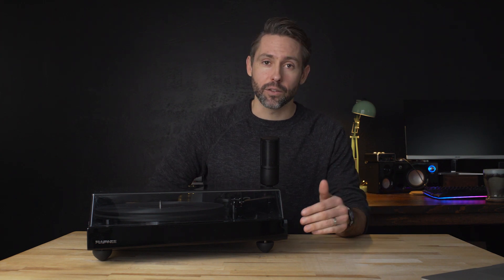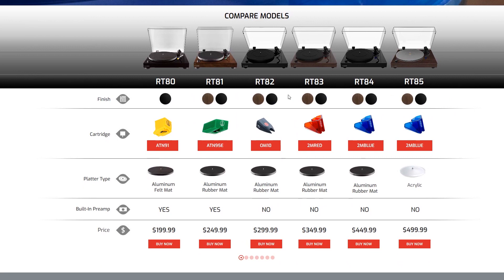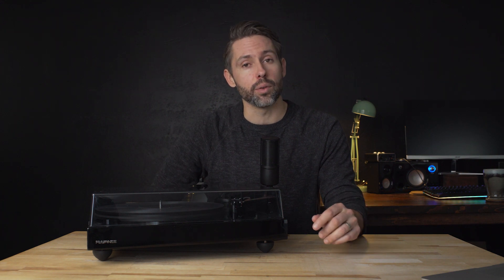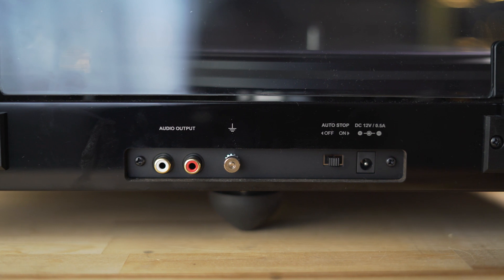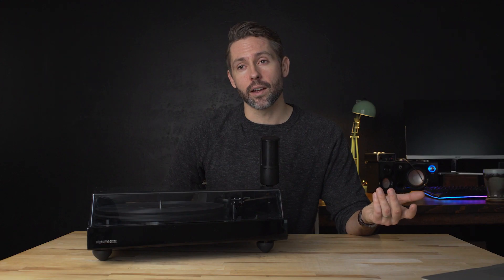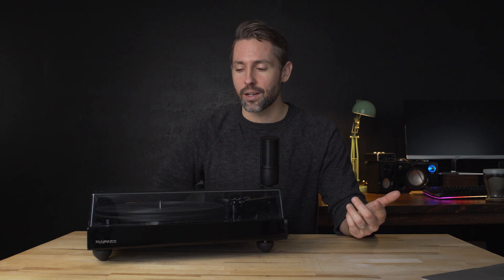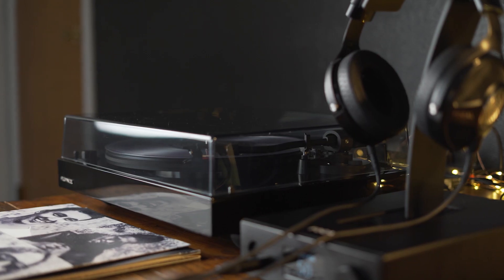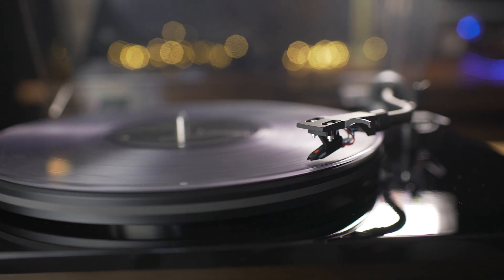Fluance RT82 Reference Turntable Review: Taking vinyl to the next level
Reference turntables from Fluance give a pure analog signal to the listener for complete control. How does the entry level RT82 perform?